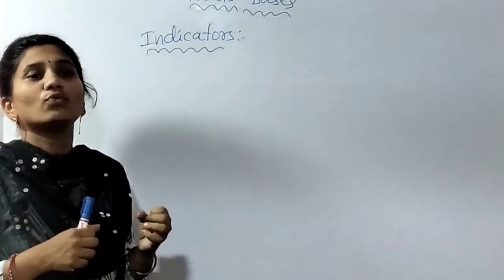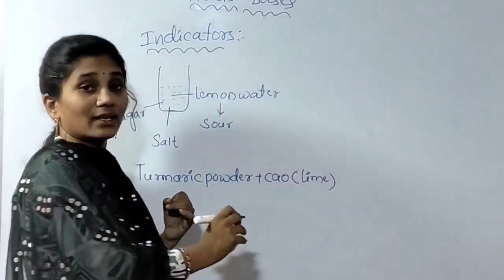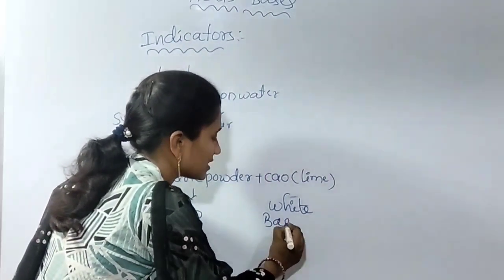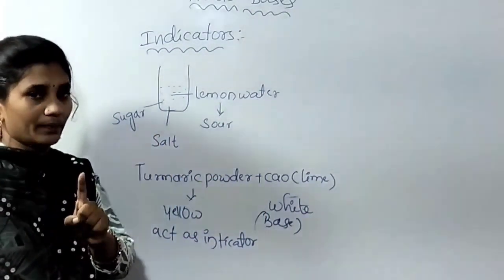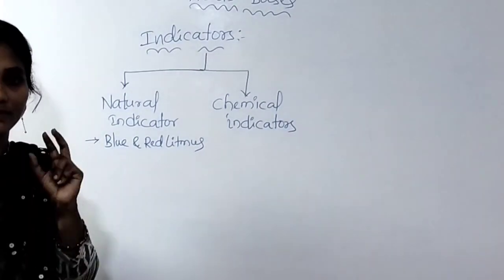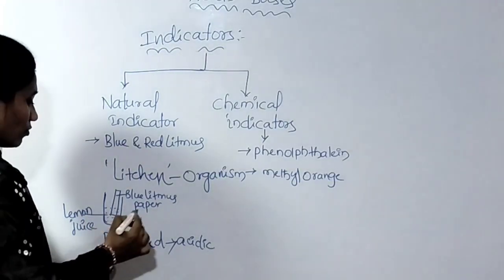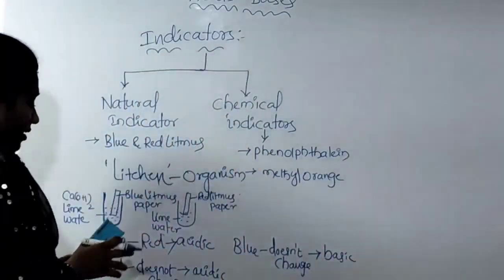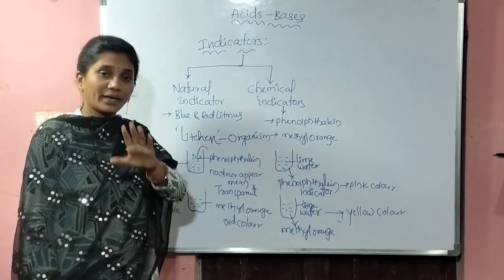Acids and basis 7Class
what is indicator, how does it help us How many types of indicators are there and what their names Explanation